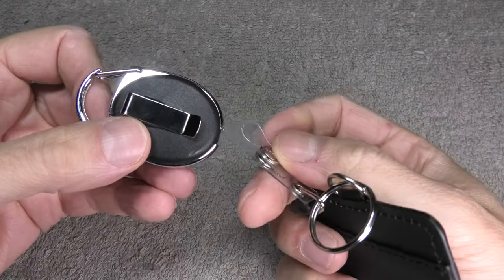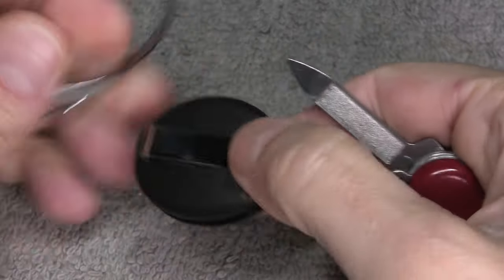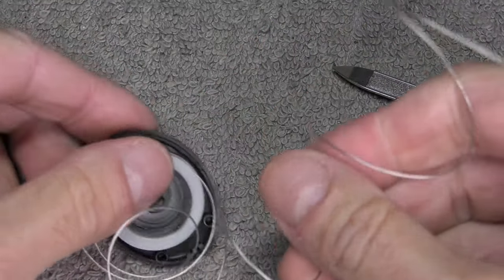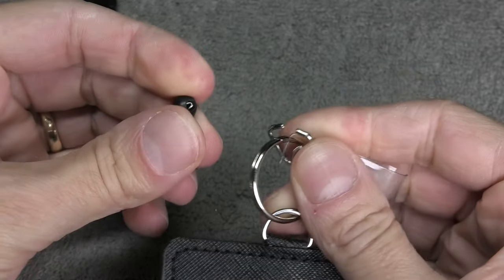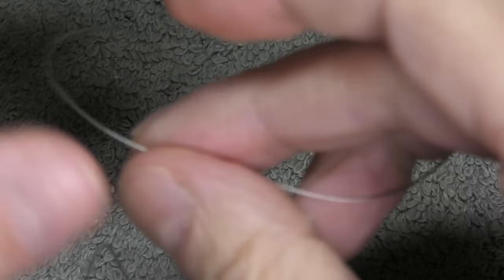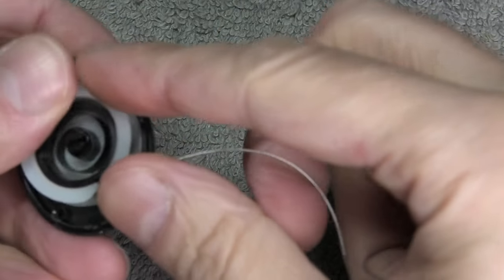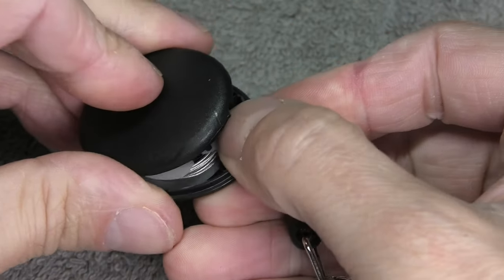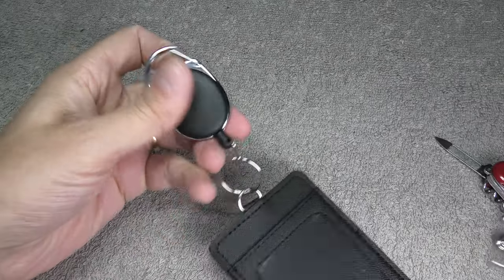Repairing a Badge Holder (How to instructions)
In this video we explain how to repair a broken Badge Holder, where the string has broken and retracted completely into the clip reel.
The process is relatively easy and requires only a simple prying tool.
First we open up the reel in order to recover the string. Then we prepare the badge holder to reattach the string. Last step is to reassemble the reel.